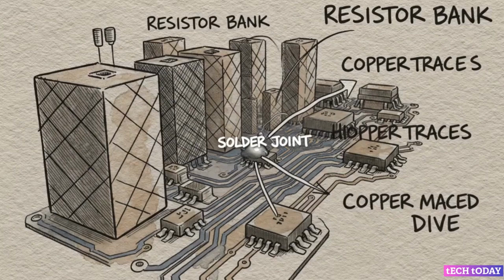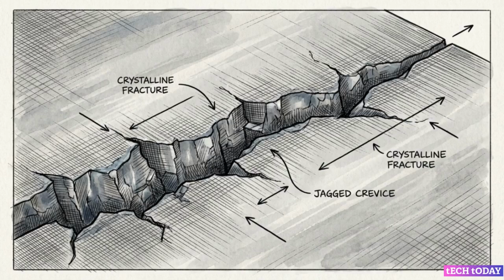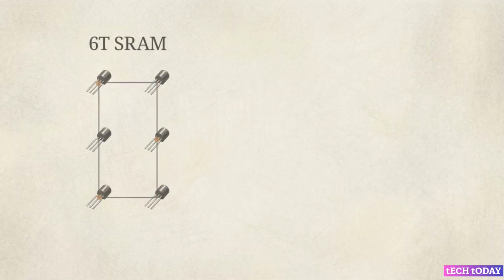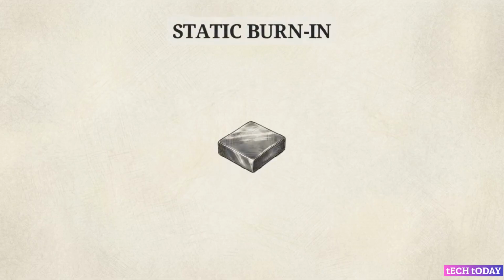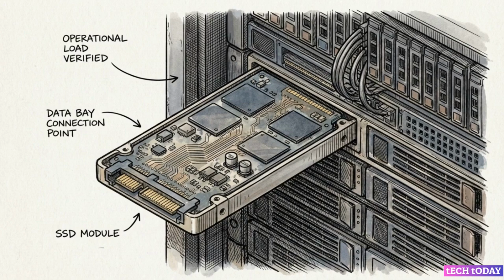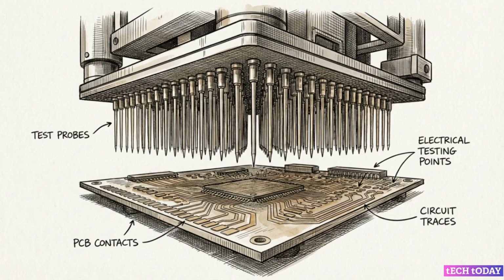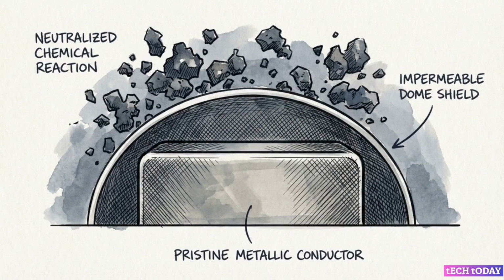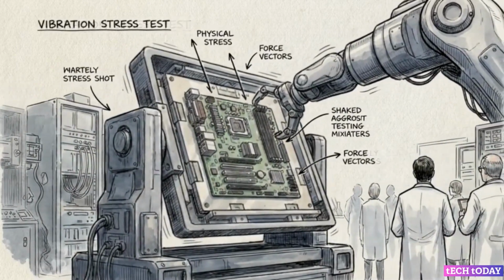The Physics of Semiconductor Burn: DRAM Manufacturing Part 1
Ever wondered how a handful of sand turns into the high-speed RAM in your PC? 🚀 In this video, we take a deep dive into the high-tech factories of world-leading manufacturers like Kingston Technology and Micron to see the entire process from silicon wafer to finished module.

Before you can build the architecture of nanoseconds, you have to melt reality. Welcome back to Tech Today. In Part 1 of our complete RAM masterclass, we are diving into "The Physics of Semiconductor Burn"—the extreme manufacturing technology required to turn raw earth into the foundation of modern computing.

We’ll explore the intense thermal engineering required to grow a perfect silicon crystal, the complex fluid dynamics of chemical etching, and how superheated plasma is used to carve microscopic cities into a wafer. This isn't just building; it's controlled destruction at the atomic level.

Whether you're a hardware engineer, a manufacturing nerd, or just want to know how your PC actually remembers data, this is where the journey of a microchip begins.